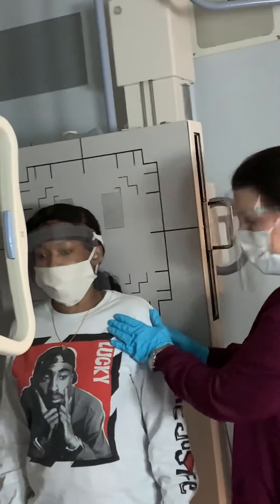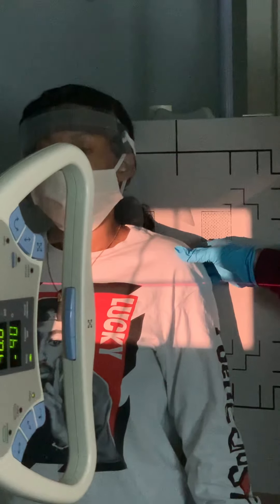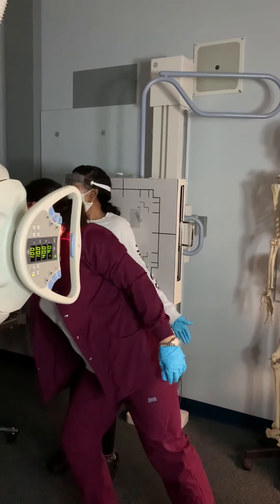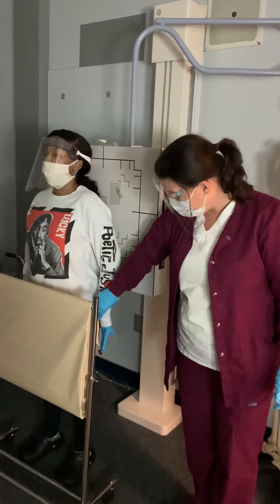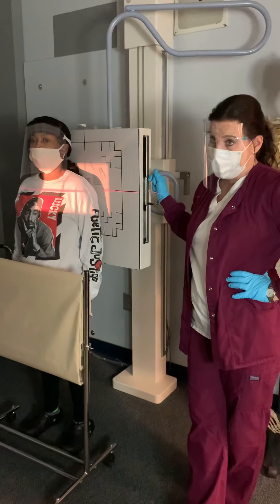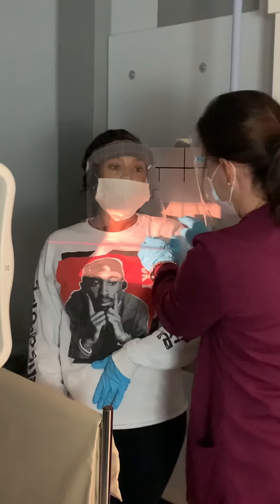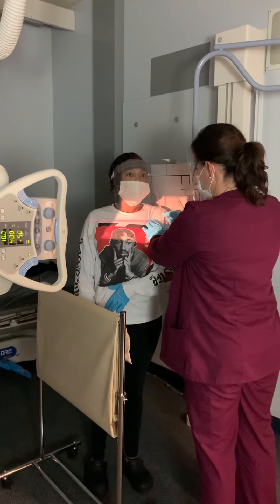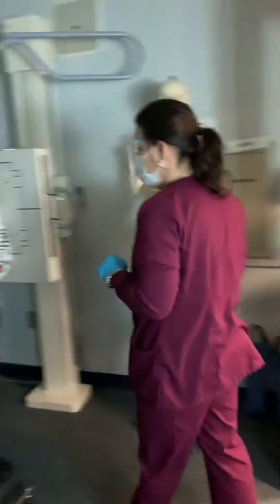AP Internal, AP External, AP Oblique (Grashey) Shoulder (OC Tech Lab)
AP Internal, AP External, AP Oblique (Grashey) Shoulder